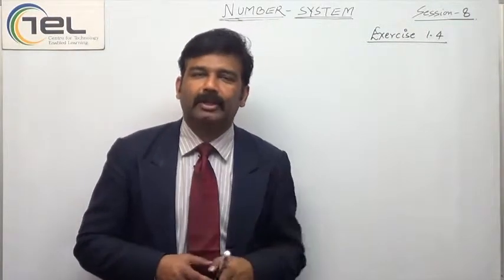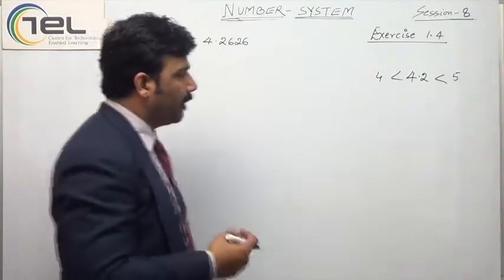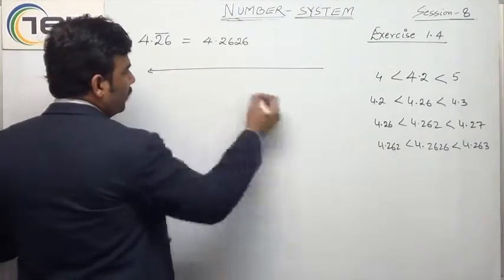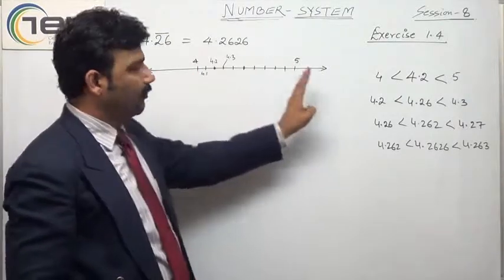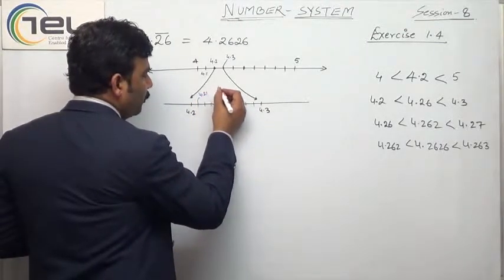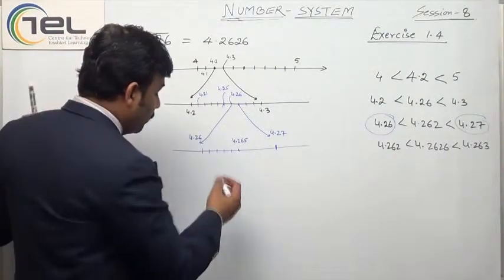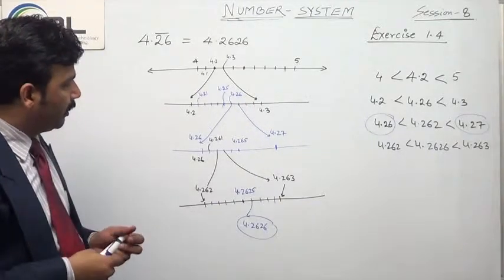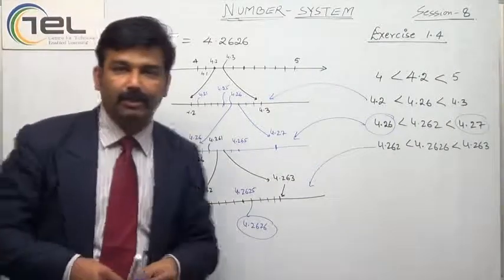Exercise 1 4